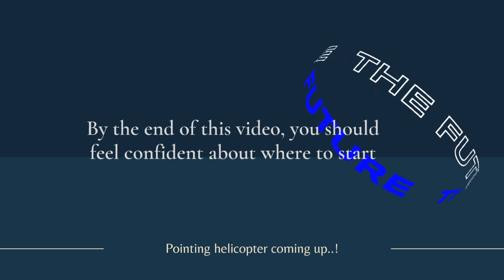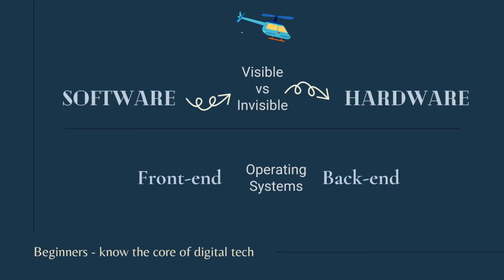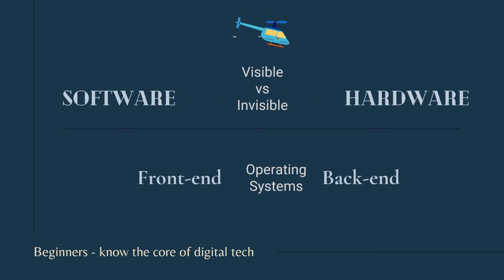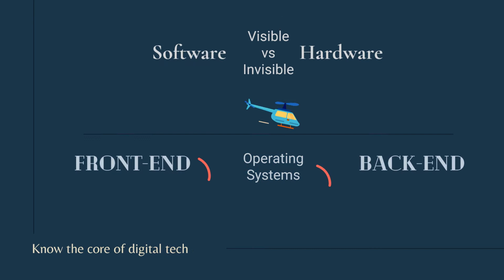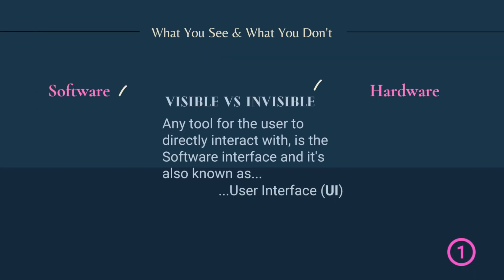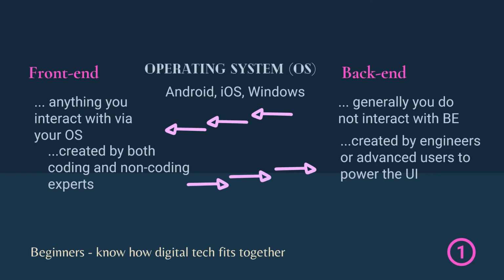Patois | Explainer #1 INTRO | AfricanEdTech.com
Wah gwan, wah gwan, dis a di Digital Tech explainas in Patwa and dis a Paat 1, wi a bring to yuh by AfricanEdTech.com. It a fi the beginnahs them, wi a bring Front-end, Middleware and Back-end. Tek a step fe move yuh fawud inna yuh digital tech journi

Our partner channel is AfricanEdTech.org

*Voiceover by Stephanie | @Moutalk Girl - YT channel